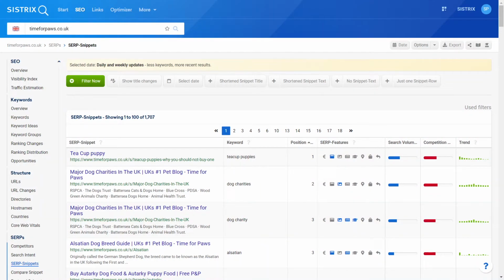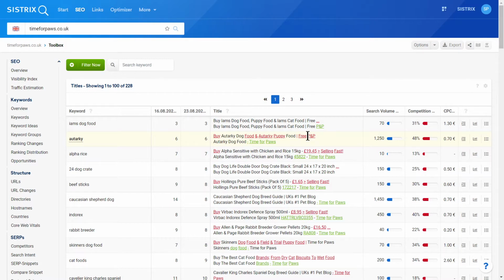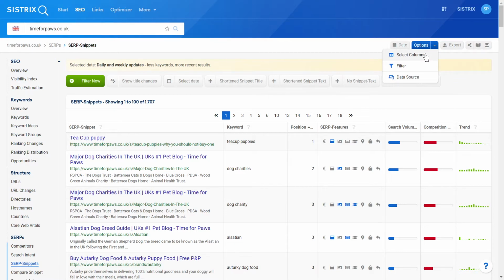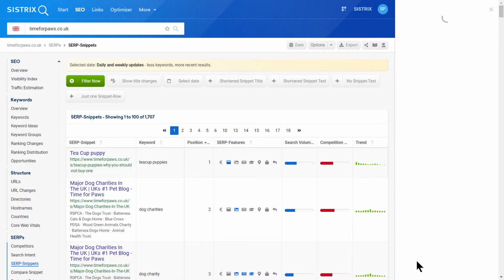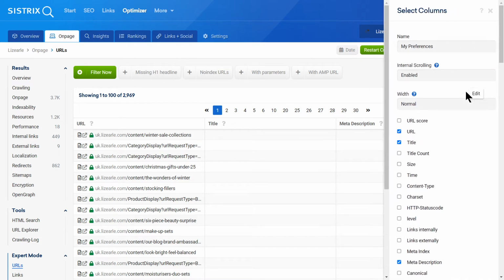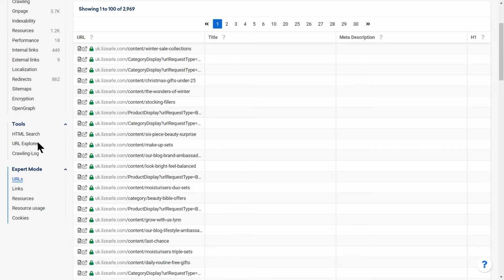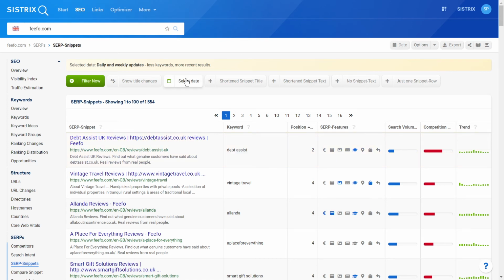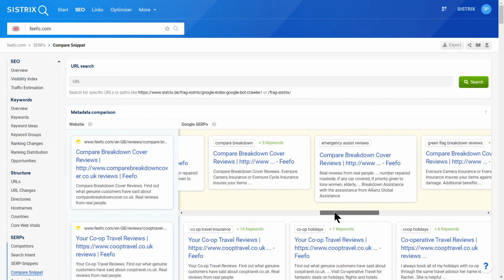SERP Snippet data in SISTRIX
We regularly collect the SERP title, snippet and URL data for millions of keywords for 30 countries and you can compare them against the pages H1 and title tag in many ways.
This video shows some settings that will help you export usable data from the SEO module and the title tags from an Optimizer project.
You will also see our SERP Compare feature which shows the title and meta-description that we last saw on the URL, and how it compares to SERPs data for its ranking keywords.